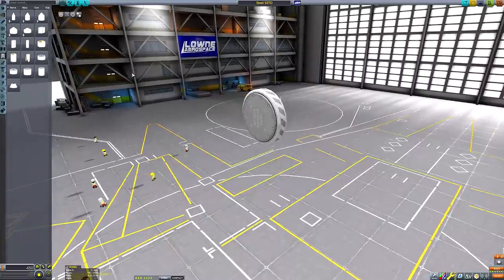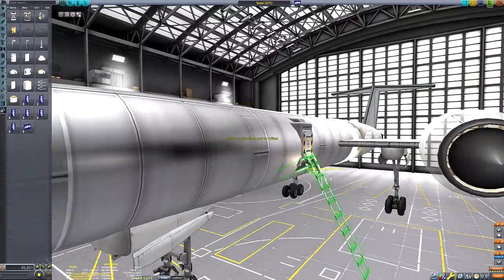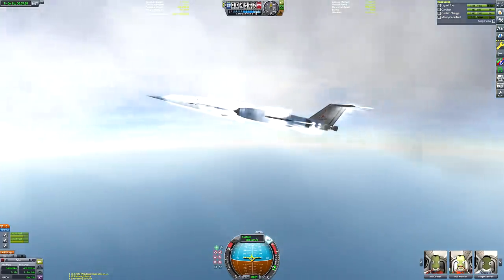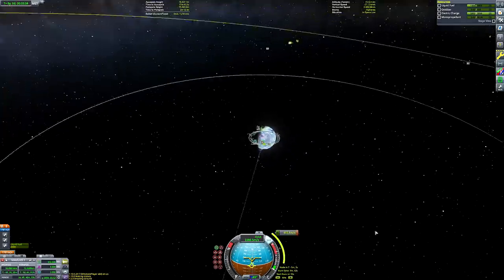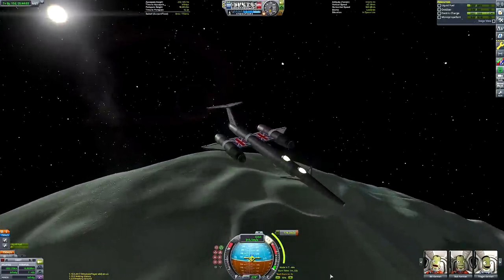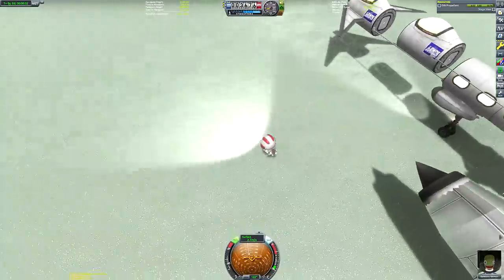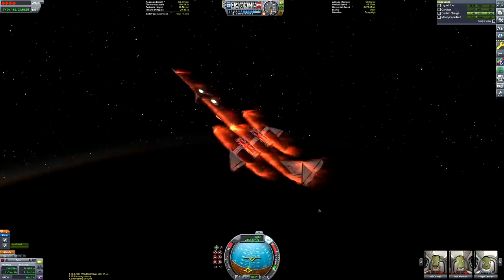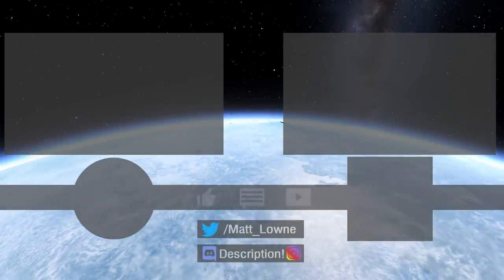Stainless Steel SSTO (Fully Stock)! - KSP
I wanted to make use of the new Stainless Steel fairing pieces by making a spiritual successor to the Bristol 188 Supersonic Aircraft. This one has a few upgrades, chiefly is its upgraded crew capacity, and its ability to fly into space!